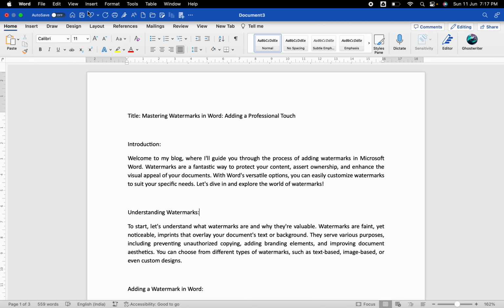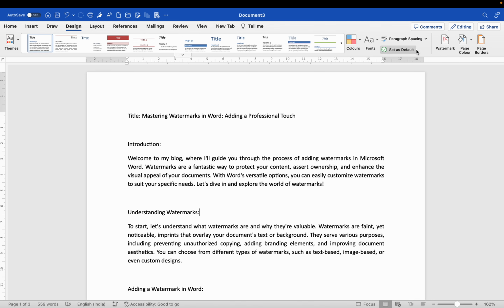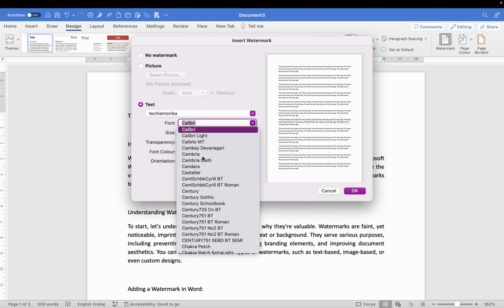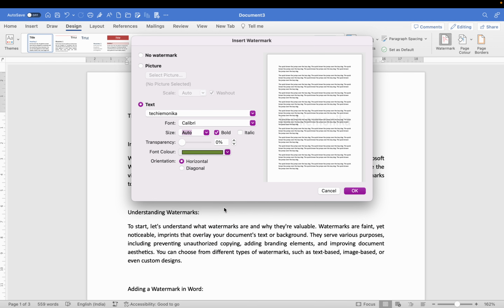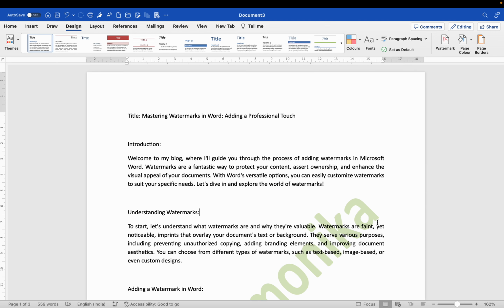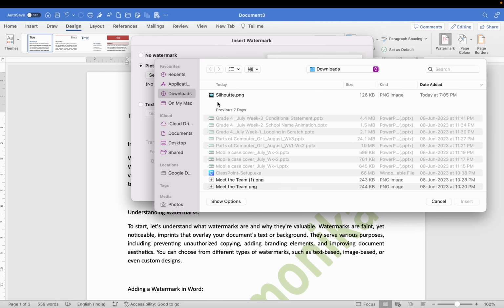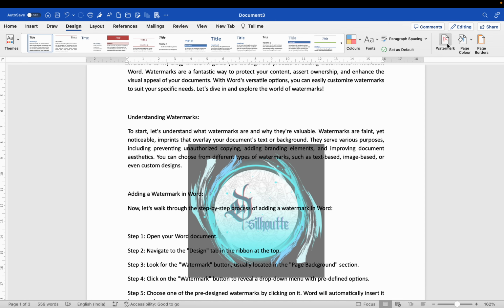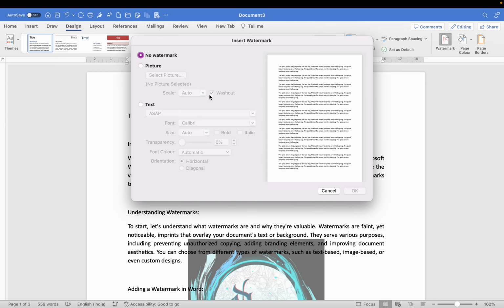Watermark in word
Watermarks are a fantastic way to protect your content, assert ownership, and enhance the visual appeal of your documents. With Word's versatile options, you can easily customize watermarks to suit your specific needs. Let's dive in and explore the world of watermarks!